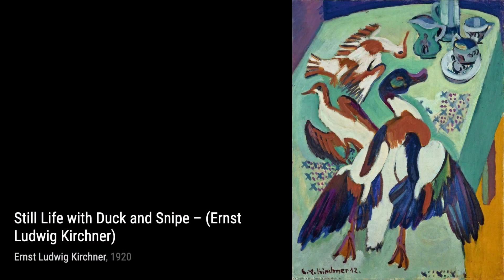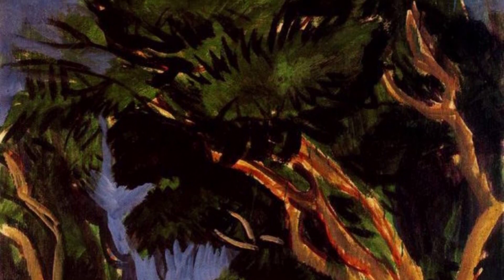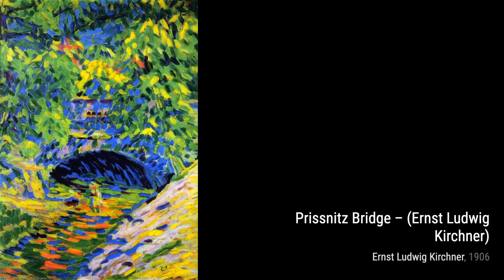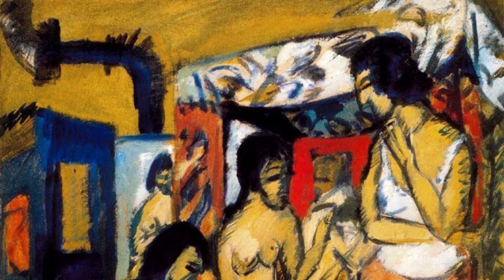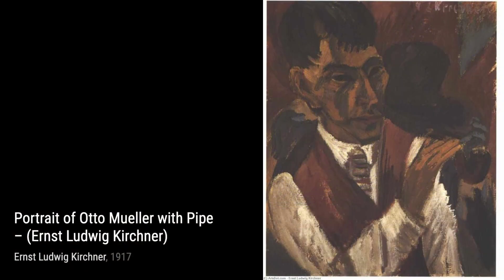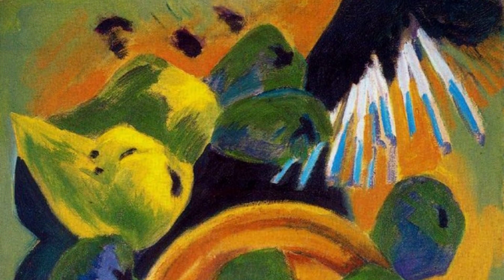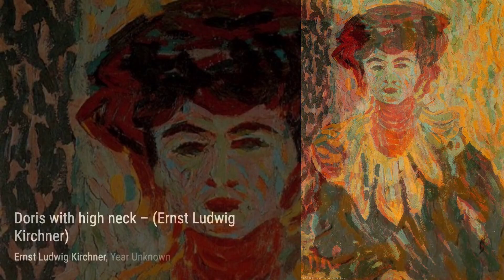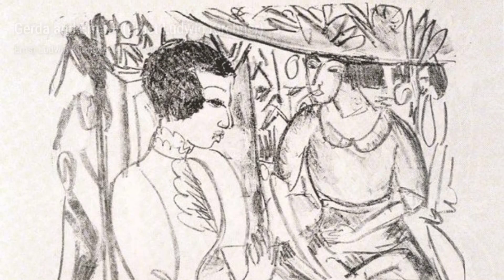786 Drawings and Paintings by Ernst Ludwig Kirchner: A Stunning Collection (HD)(Part 17)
Ernst Ludwig Kirchner was a German expressionist painter and printmaker and one of the founders of the artists group Die Brücke or "The Bridge", a key group leading to the foundation of Expressionism in 20th-century art. He volunteered for army service in the First World War, but soon suffered a breakdown and was discharged. His work was branded as "degenerate" by the Nazis in 1933, and in 1937 more than 600 of his works were sold or destroyed.